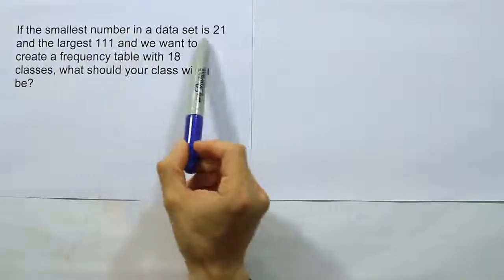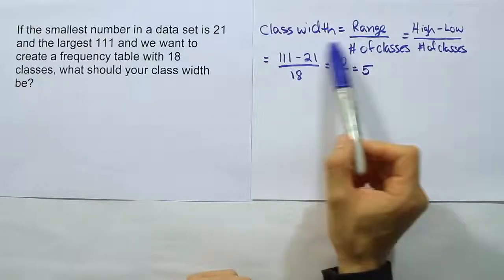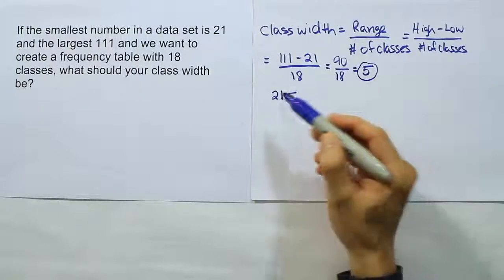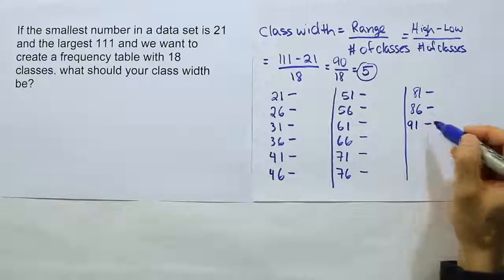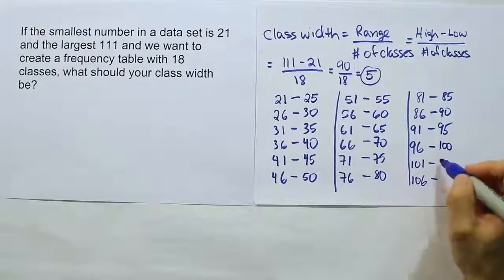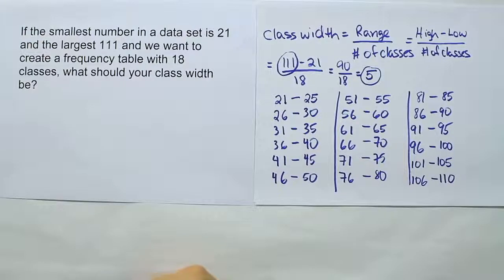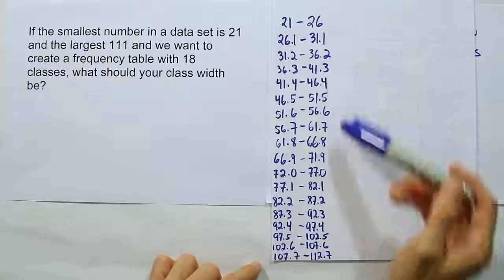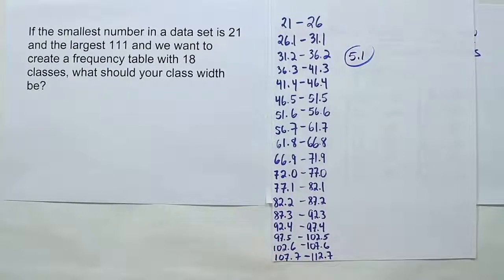Finding an appropriate class width and constructing class limits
In this video, we show how to find an appropriate class width for a set of raw data, and we show how to use the width to construct the corresponding class limits. This video is part of the content available for free